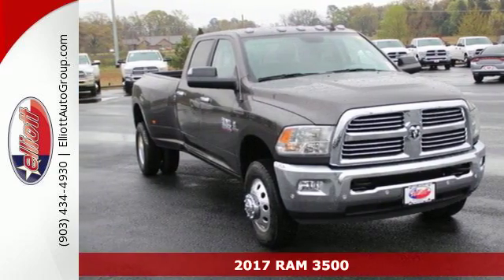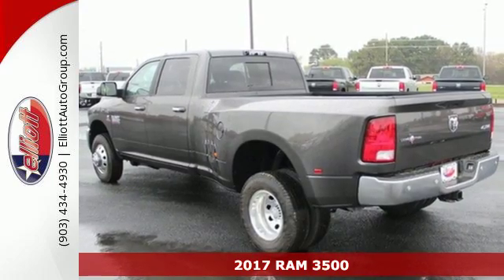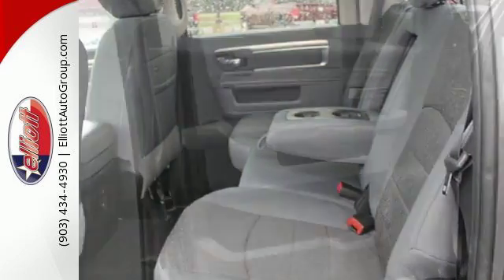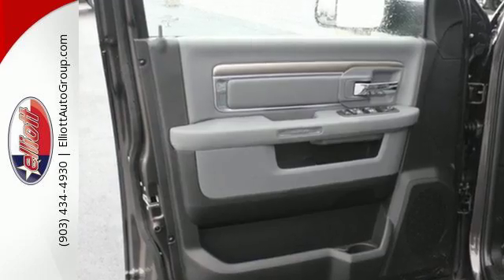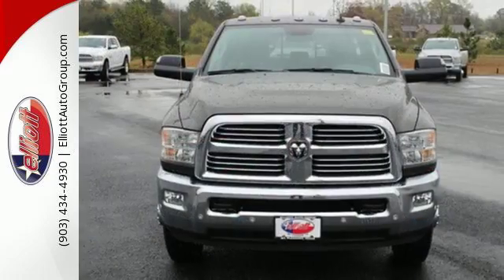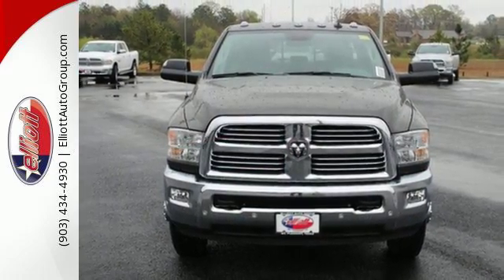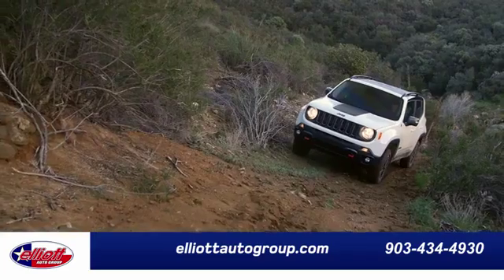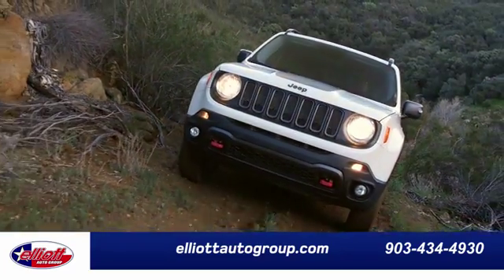New 2017 RAM 3500 Mt Pleasant TX Sulphur Springs, TX C9368 - SOLD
Year: 2017
Make: RAM
Model: 3500
Trim: SLT
Engine: 6.7L 6 cyls Diesel
Color: Granite Crystal Metallic Clearcoat
Interior: Dsl Gr/Bk Pr Cl Bk St
Stock #: C9368
VIN: 3C63RRHL1HG627472
Are you ready for some hauling? This stout 2017 Ram 3500 SLT Lone Star Edition 4X4 will pull anything you want... Just do it. It is nicely equipped with features such as 8.4' Touchscreen Display Air Conditioning ATC w/Dual Zone Control Aisin 6-Speed Automatic CTR Stop Lamp w/Cargo View Camera Cummins 6.7L I6 Turbodiesel Heated door mirrors Heated Steering Wheel Integrated Voice Command w/Bluetooth ParkSense Rear Park Assist System ParkView Rear Back-Up Camera Remote keyless entry and Traction control. Bumper-to-bumper we've got you covered. Price includes all rebates incentives dealer discounts as well as everything that was added to the vehicle at the dealership so no surprises. To qualify for all rebates a qualified trade in and/or financing with Chrysler Capital may be required. We are located just west of Titus Regional Medical Center on I-30.

Address:
2045 Burton Rd.